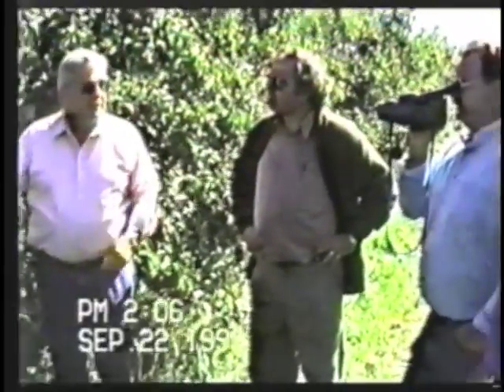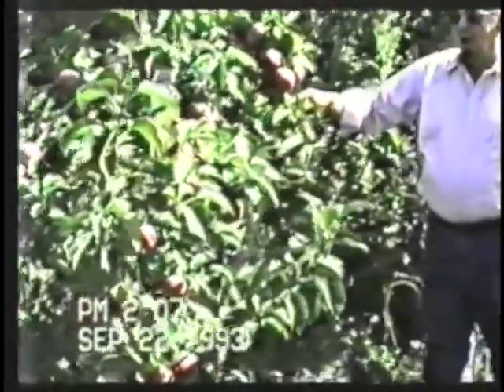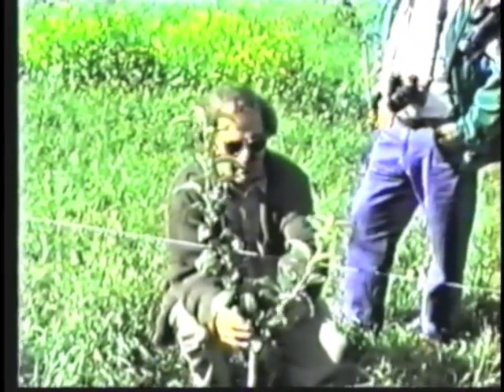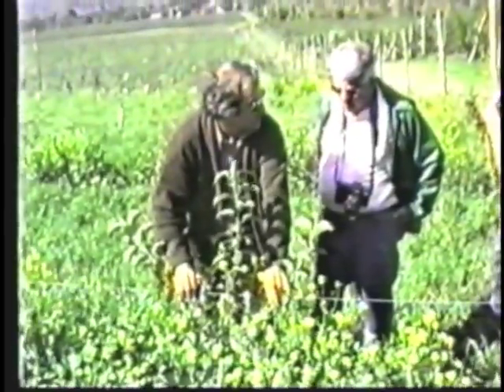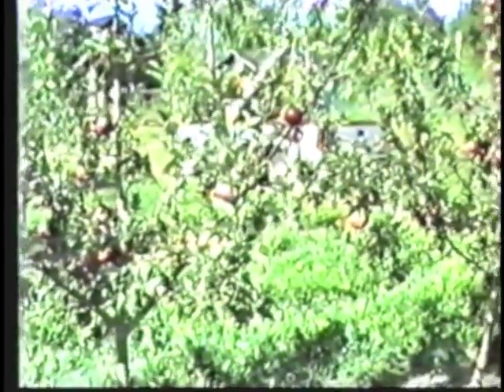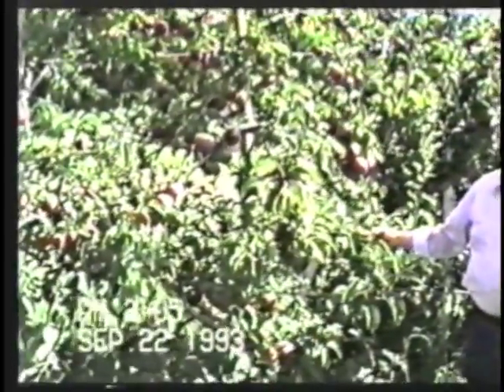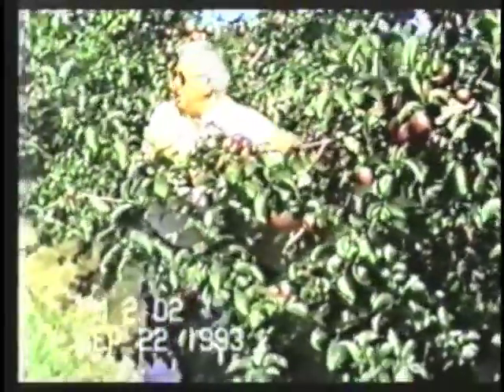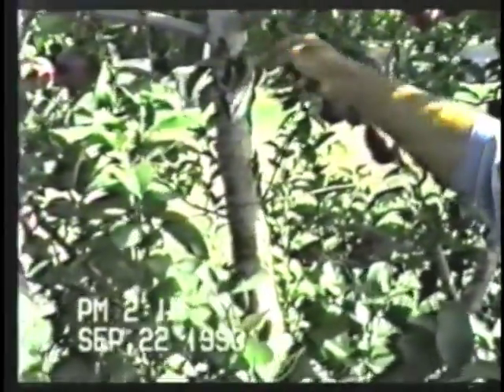Triple Axis Palmette System (TAPS) for growing apples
Triple Axis Palmette System (TAPS) for growing apples. With Joe Costante (U of Vermont). Video taping (literally) by Win Cowgill, Rutgers University. Also with William Fitzgerald, Mann Orchard, Methuen, MA and various "Quebecois" characters, originators of TAPS. September, 1993. VHS tape capture, digitization, and editing by Jon Clements, UMass Amherst (umassfruit.com) with help from UMass Instructional Media Service, WEB Du Bois Library. 900 bushels per acre with multiple leaders, we were well ahead of our time!